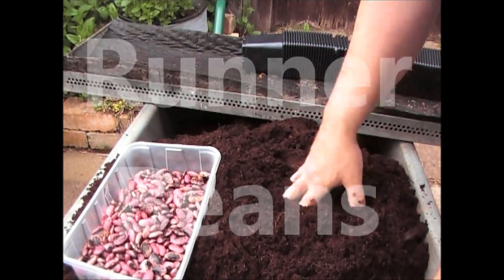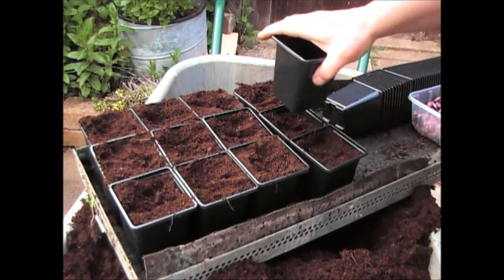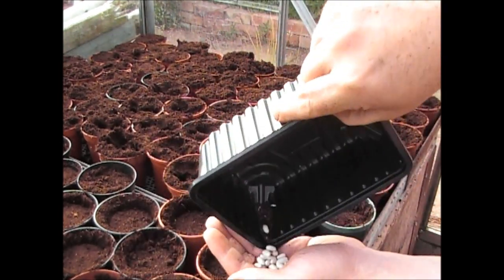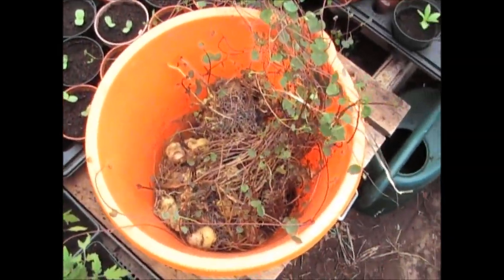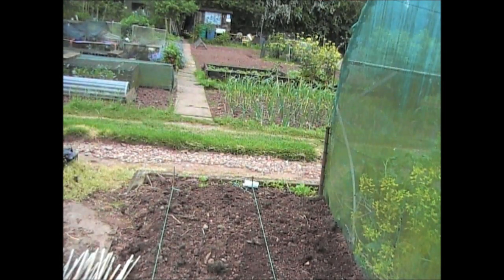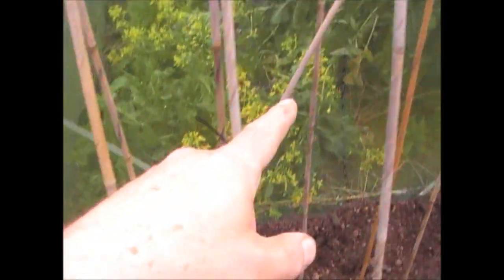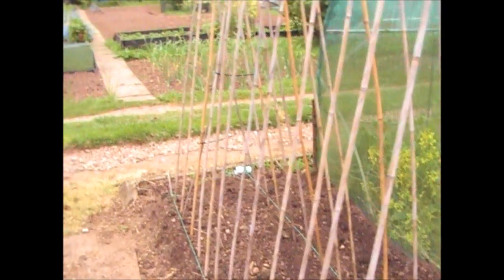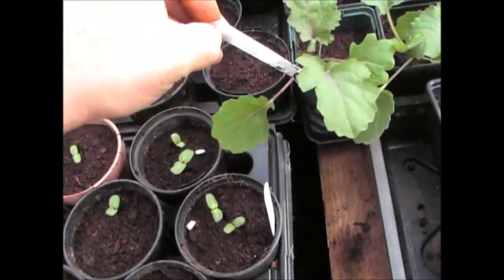Jim's Allotment - Plot 9 - May Tour Part 1 - Beans and Mashua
Growing Organic Vegetables and Fruit - In this episode we explains all about planting and growing runner and climbing beans from planting seed to constructing the been canes, Planting Mashua, and Greenhouse tour.